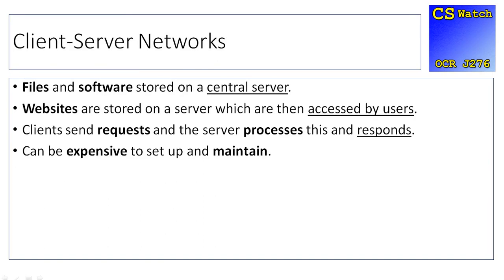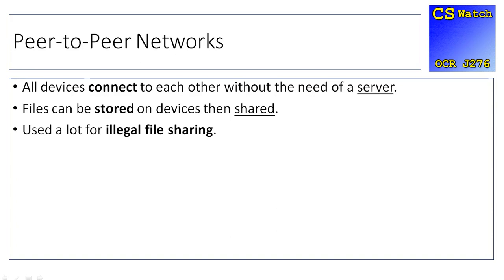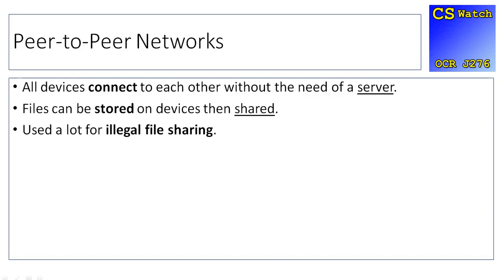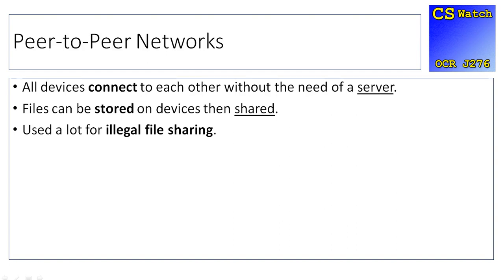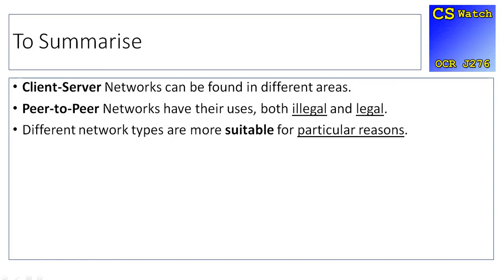[CSWatch J276] 020 Client Server and Peer to Peer Networks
In this video we look at the uses and differences between Client Server and Peer to Peer Networks.